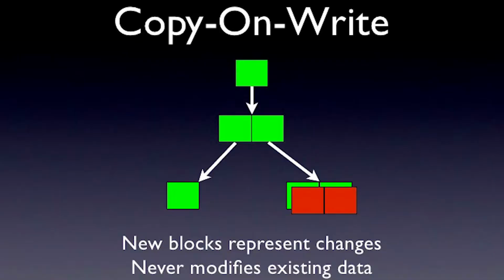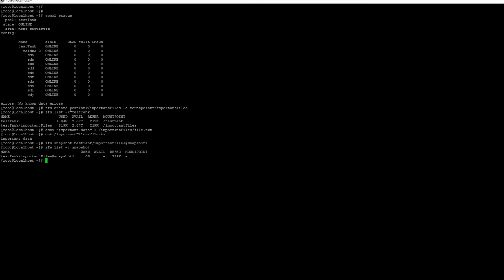Tech Tip Tuesday - ZFS Snapshots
Each Tuesday, we will be releasing a quick tech tip video that will give users information on various topics relating to our Storinator storage servers.

This week, Mitch talks about ZFS snapshots - what they are, why they are useful and even some of their limitations.

Be sure to check out our knowledgebase article on ZFS snapshots